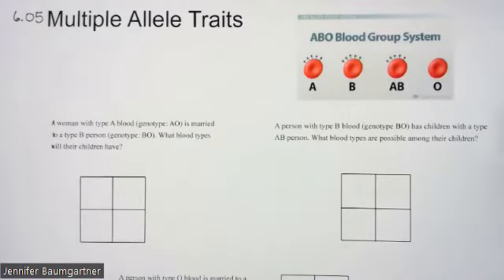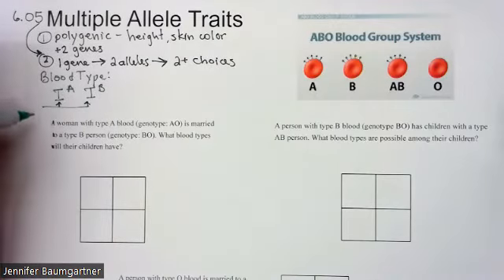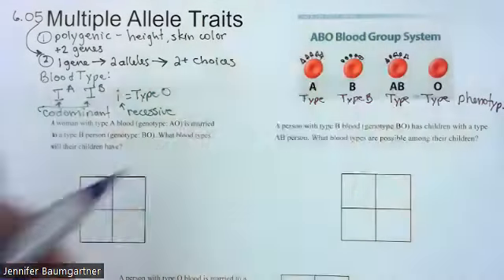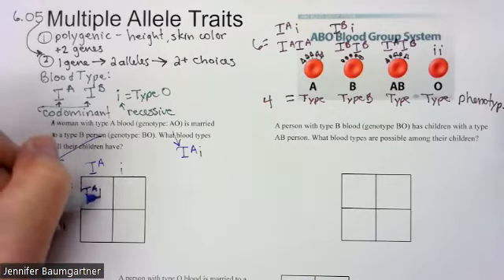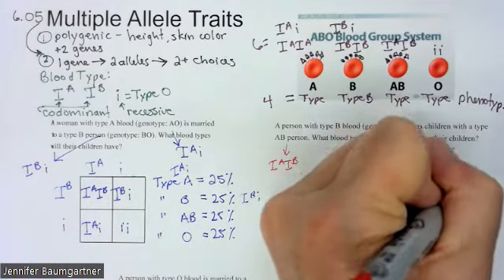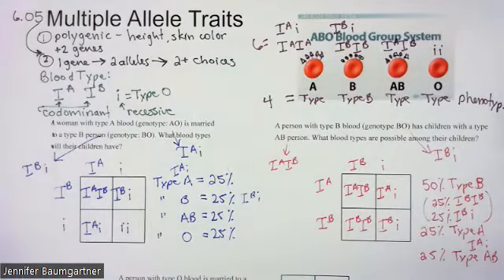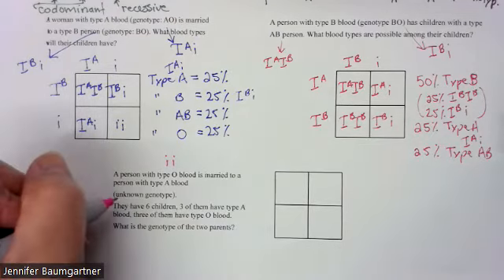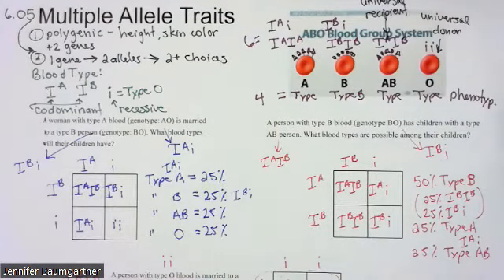BIO 6.05 Multiple Alleles